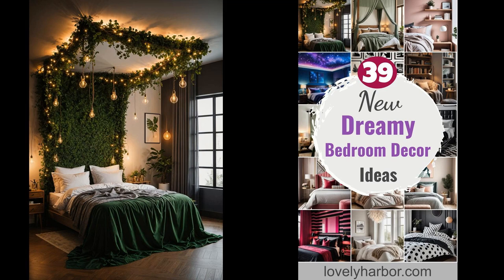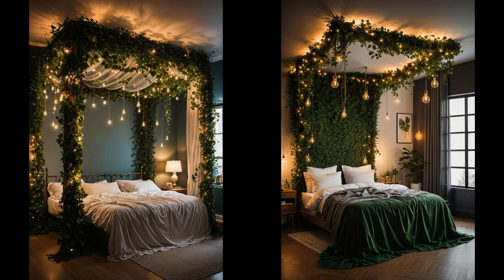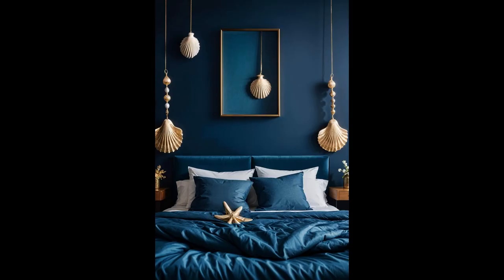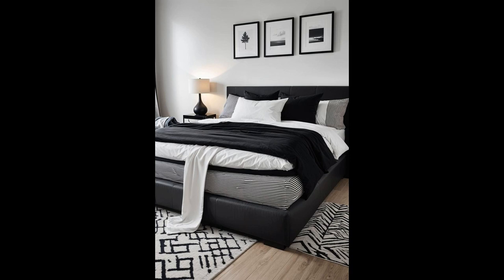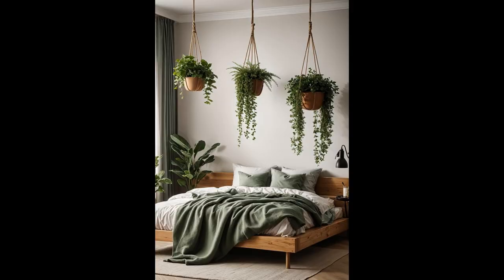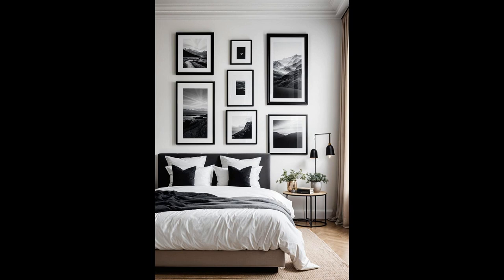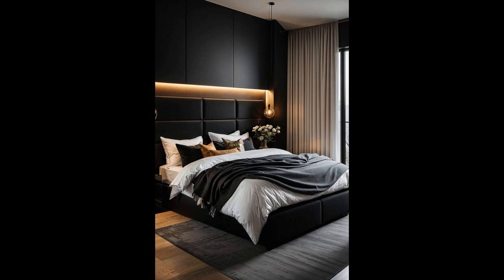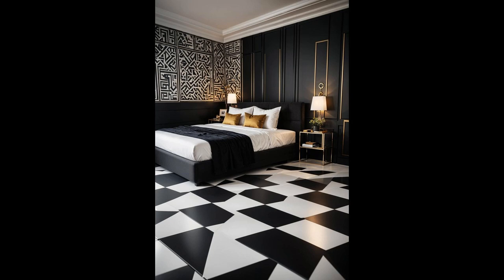39 Dreamy Bedroom Decor Ideas New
Transform your sleep space with these 39 dreamy bedroom decor ideas! Discover how to create a serene and stylish retreat with a mix of elegant furnishings and cozy touches.

From luxurious bedding to chic lighting, these ideas will inspire you to design a bedroom that’s both beautiful and restful. Perfect for those seeking a harmonious blend of comfort and sophistication.

Craving more decor inspiration? Learn more in our full blog post for detailed tips and creative ideas.